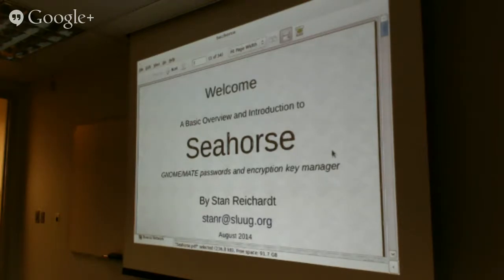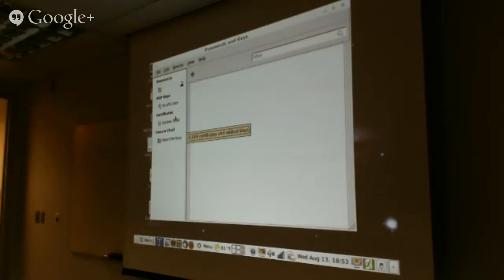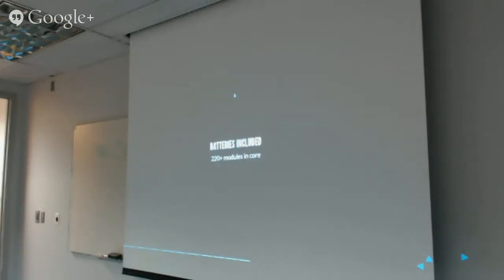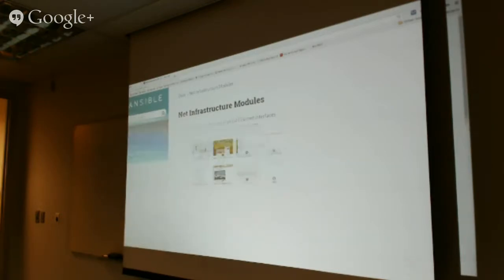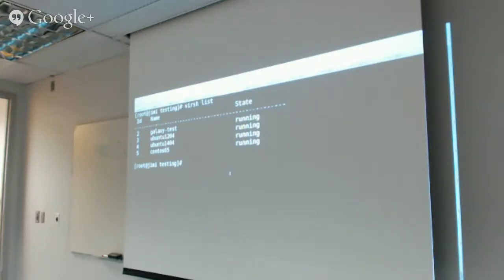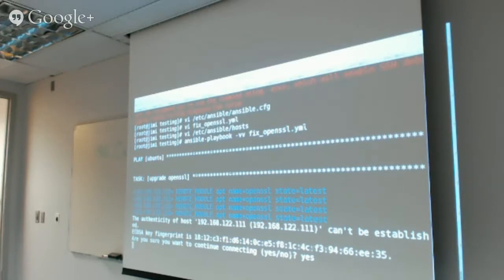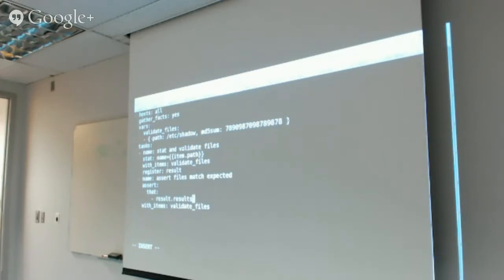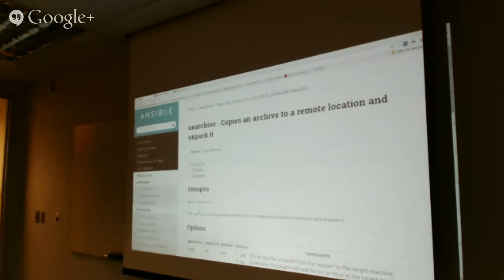2014-08 Saint Louis Unix Users Group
BASE/TUTORIAL: Seahorse by Stan Reichardt.

MAIN: Learn about Ansible by James Cammarata